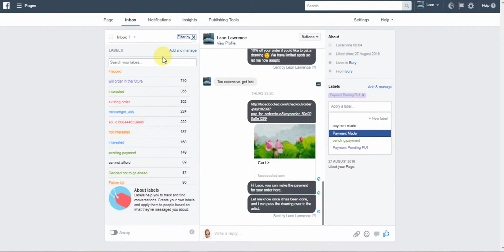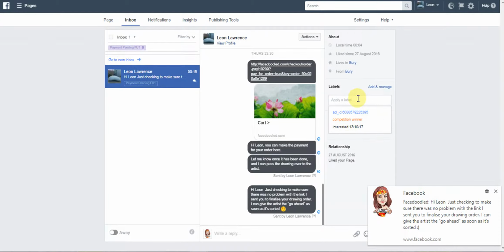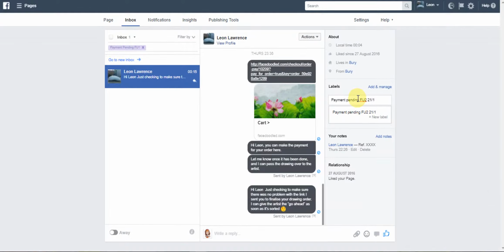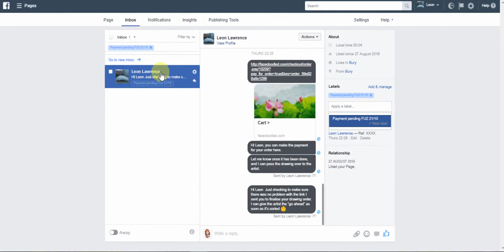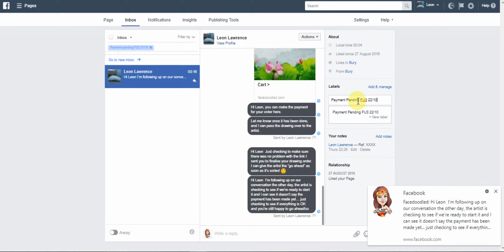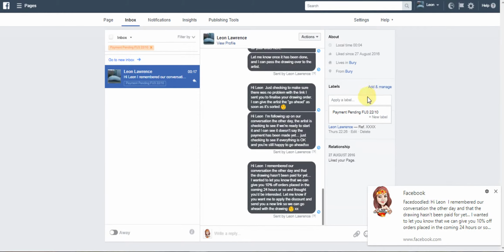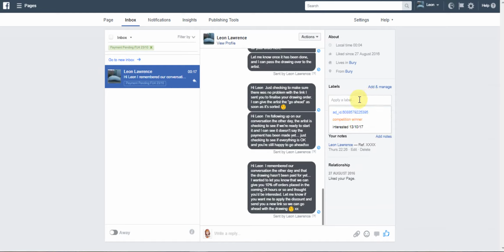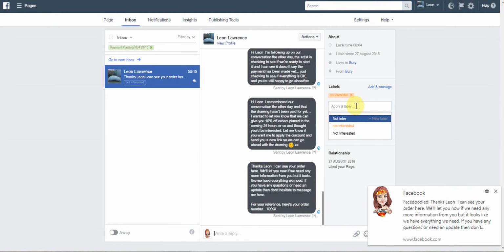5 Answering messages in the inbox & the customer journey Part 2